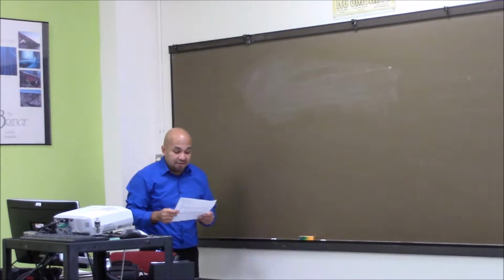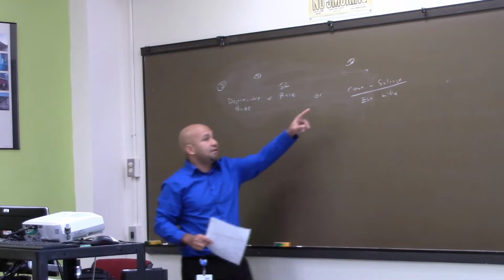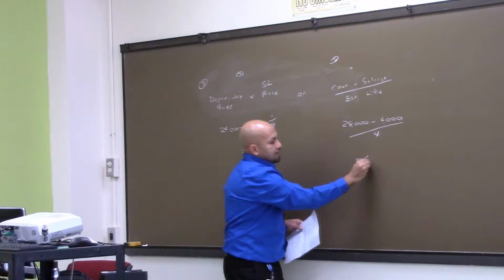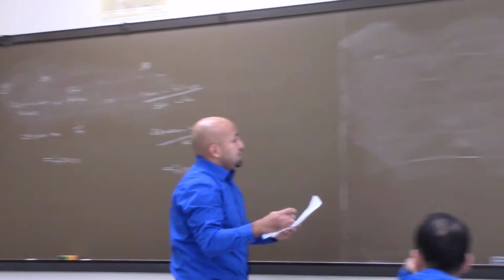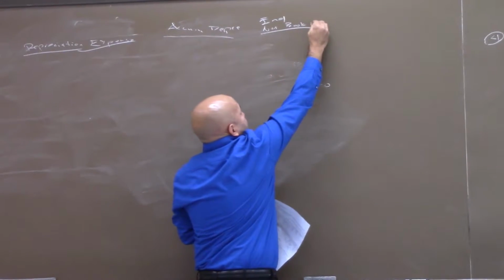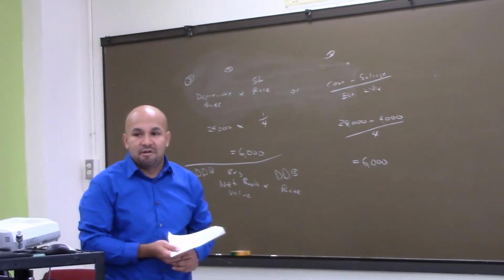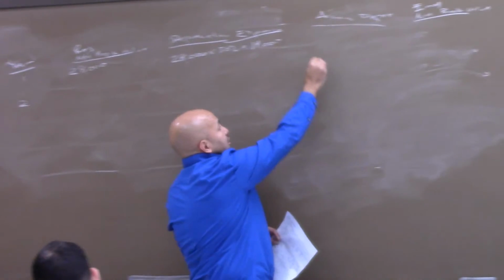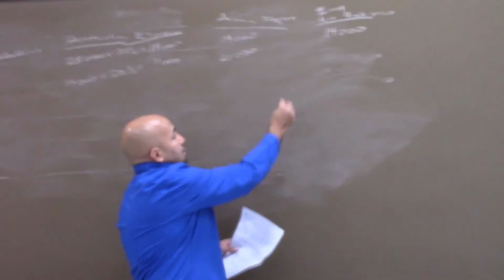Accounting for Depreciation Expense